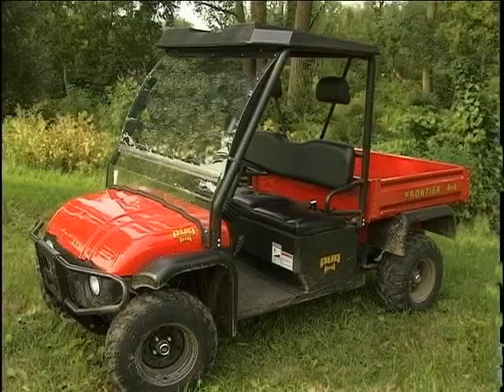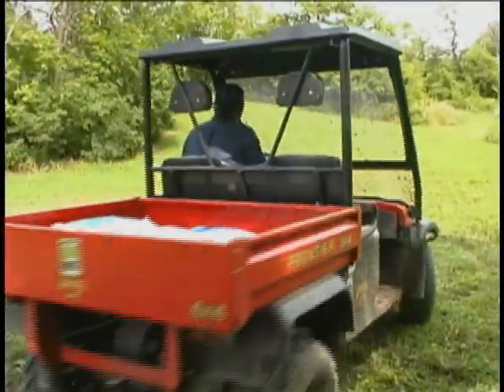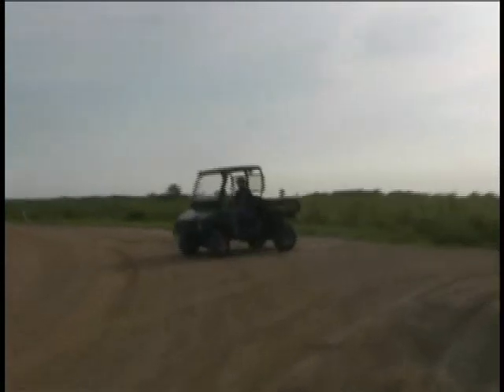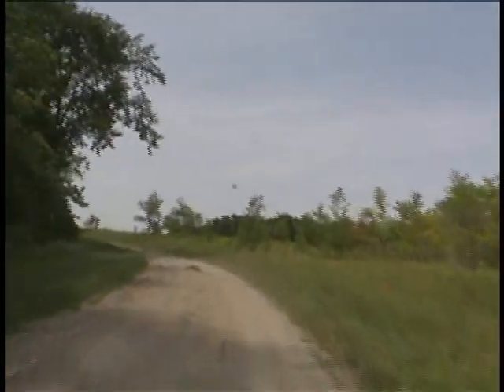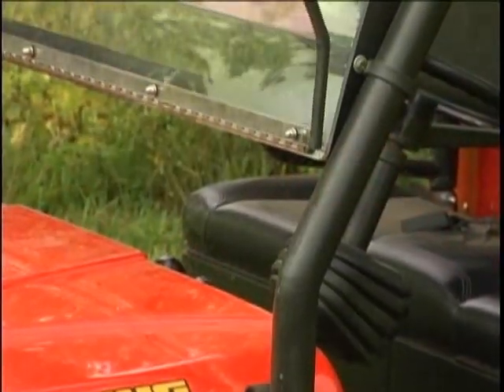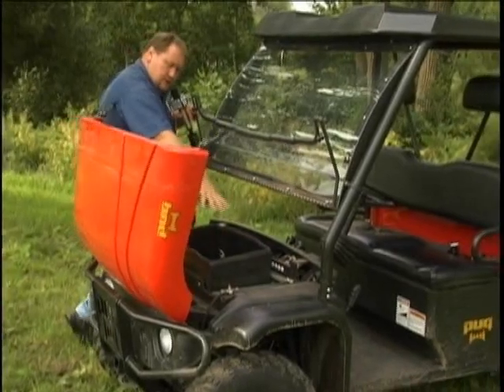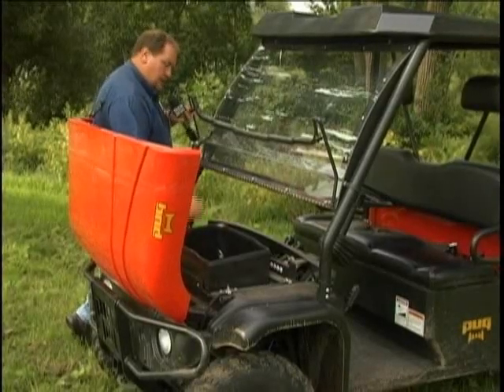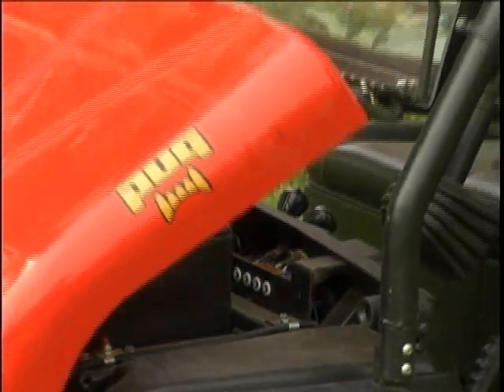Feterl PUG Frontier